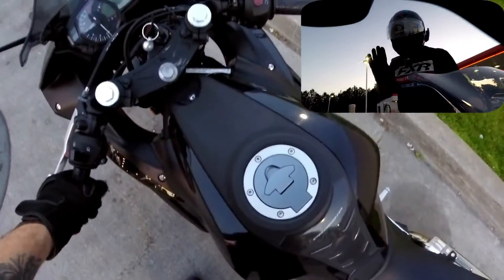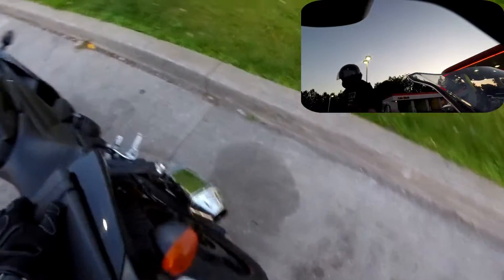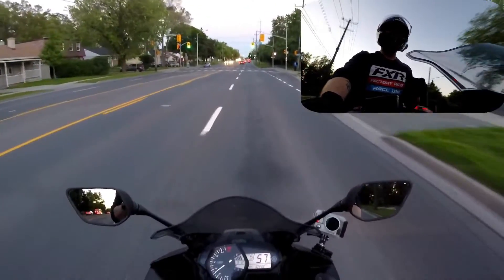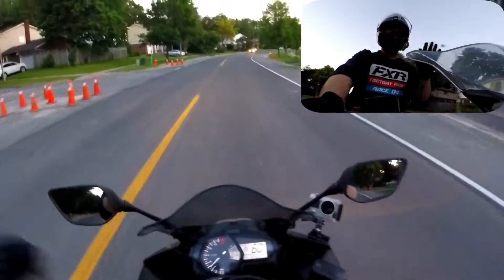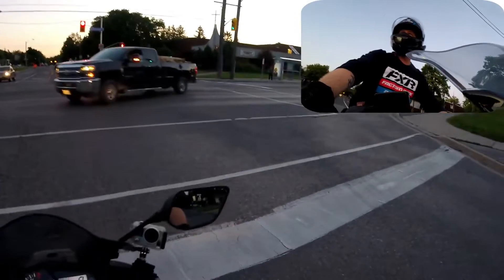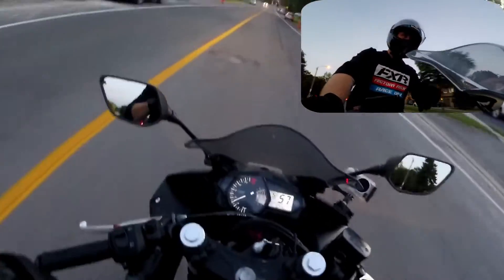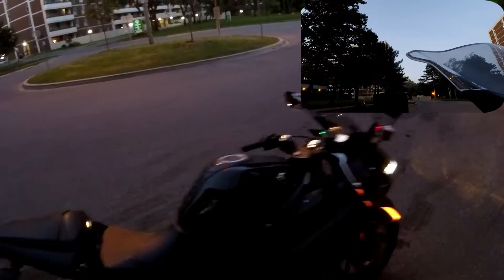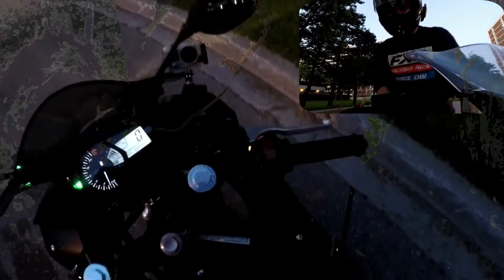Yamaha YZF-R3 overview with Yoshimura and Lowering kit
just a quick walk around well a ride and rip down local streets going over the mods and options for lowering kits along with a little bling done to our YZF-R3
A great little city play bike with tones of attitude.